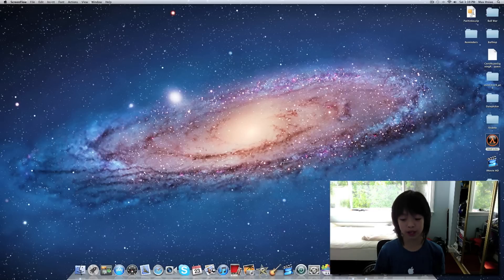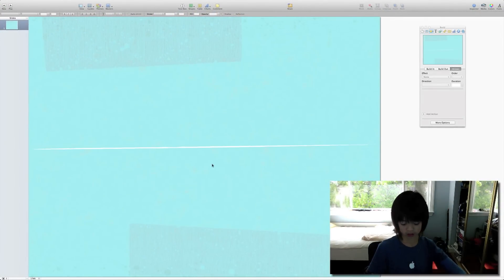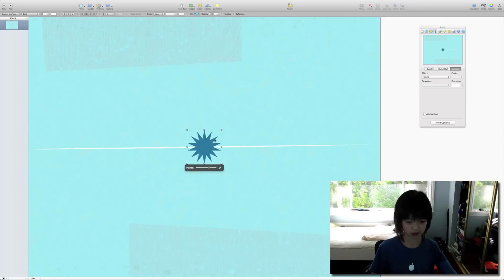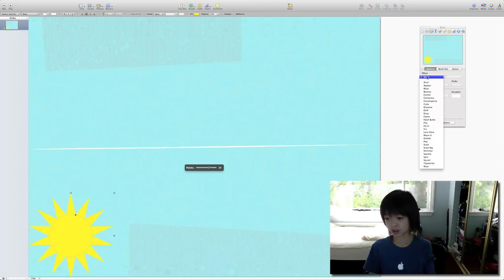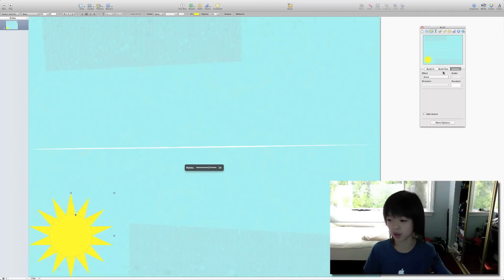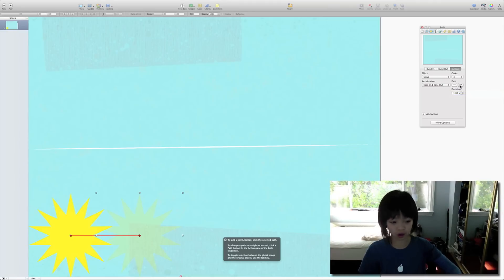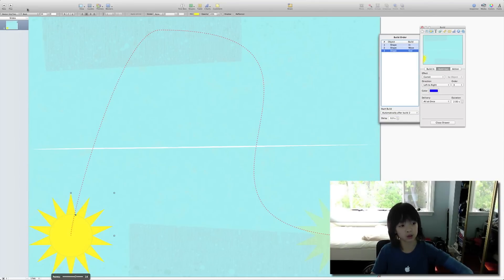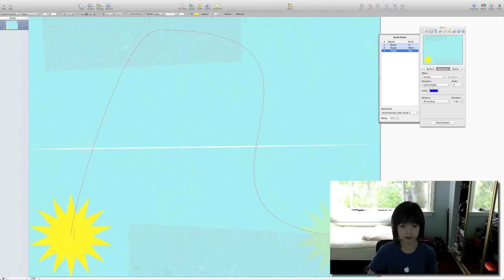How to make animations using keynote